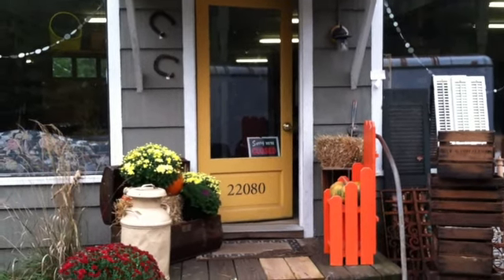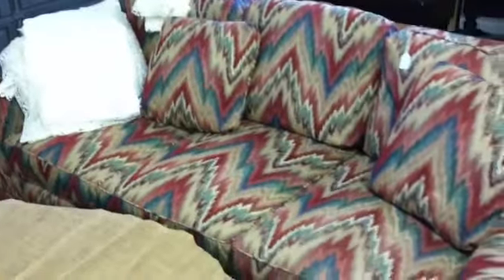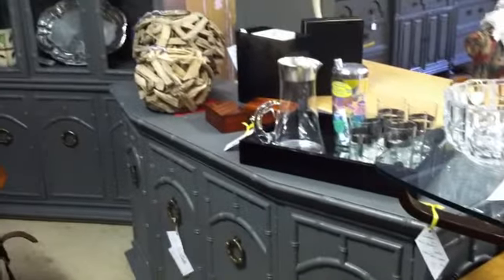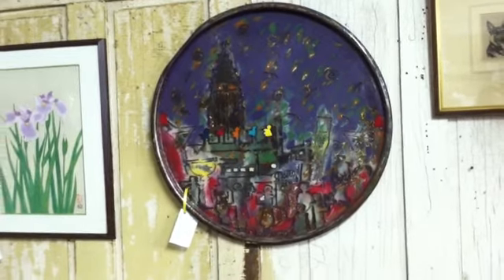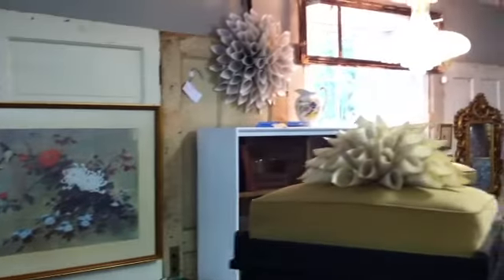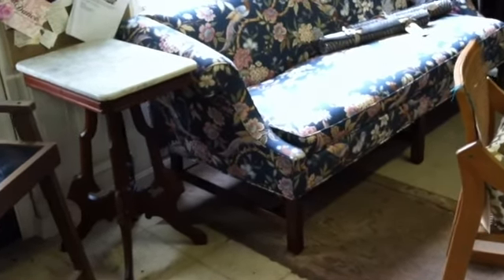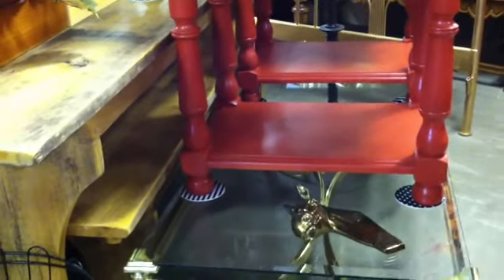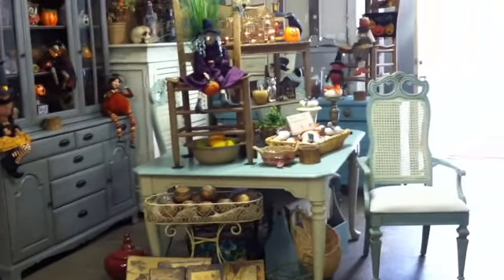Fall Harvest Flea Market, October 18 & 19, 8am-4pm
23 vintage furniture vendors plus cupcakes, fried oysters and artisan chocolates.